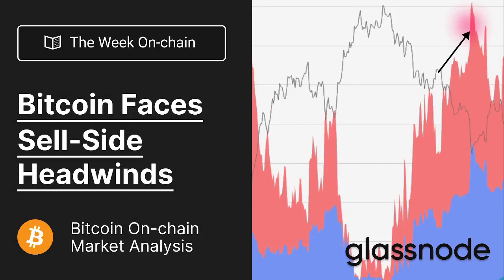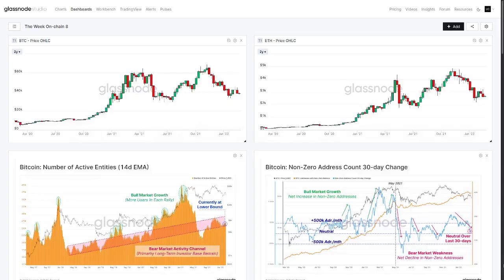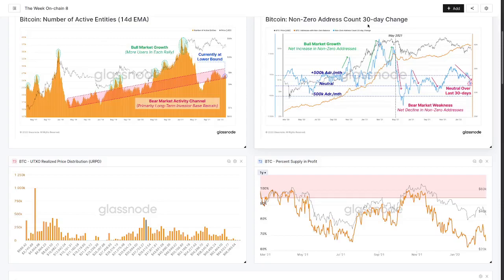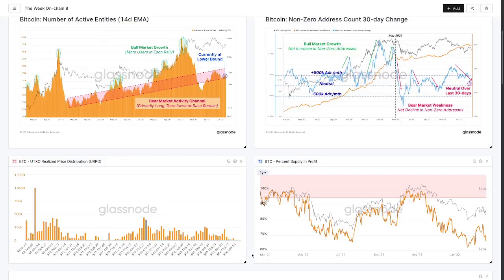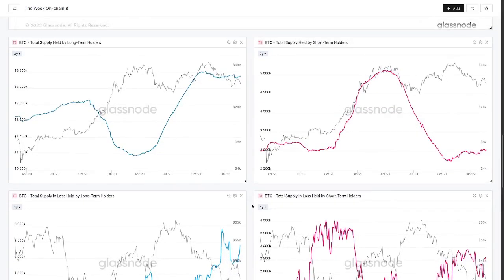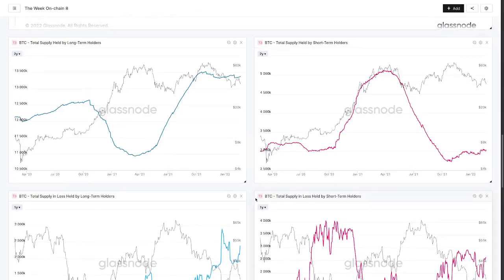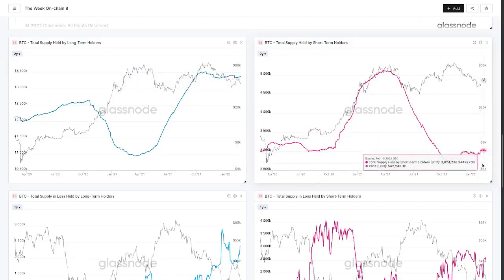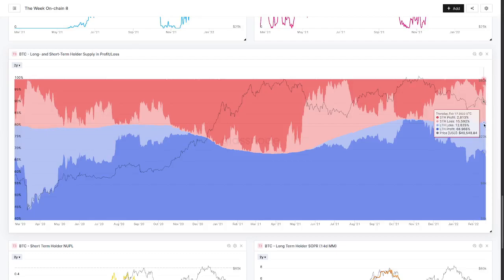The Week On-chain: Bitcoin Faces Sell-Side Headwinds - Week 8, 2022 (Bitcoin Onchain Analysis)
Bitcoin bulls face numerous headwinds, from dwindling demand on-chain, to over 4.7M BTC held at an unrealized loss. In this edition, we explore the potential sell-side energy carried by underwater investors.

Topics for Discussion:
- On-chain activity as a gauge for investor demand.
- Short- and Long-Term Holder URPD price bands.
- Cohort supply analysis and profitability.
- Psychology of sell-side pressure from investors.

Timestamps
0:00 Introduction
3:05 Price Action
3:35 Active Entities
5:52 Non-Zero Addresses 30-day Change
7:50 URPD and Percent Supply in Profit
9:03 Bear Market Comparison to May 2021
10:15 LTH-STH URPD (Unreleased New metric!)
13:05 Long-Term Holder Supply Dynamics
15:08 Bitfinex Hack and how the DOJ now Owns STH coins
1615 Short-Term Holder Supply
16:55 LTH and STH Supply in Loss Deep Dive
21:05 STH-NUPL Profitability
23:00 LTH-SOPR Spending Profits
25:35 Summary and Conclusions